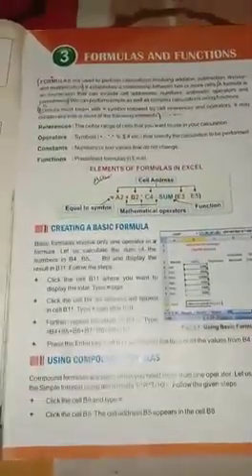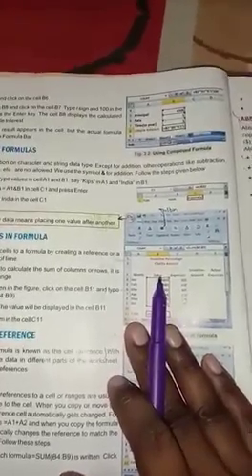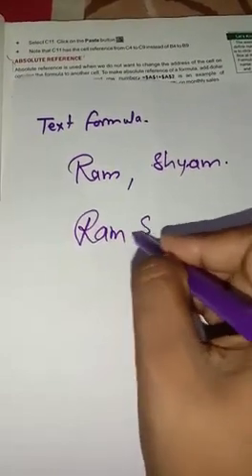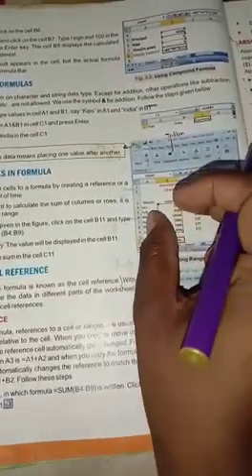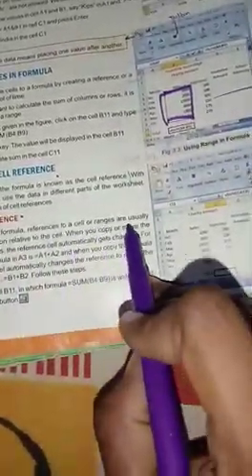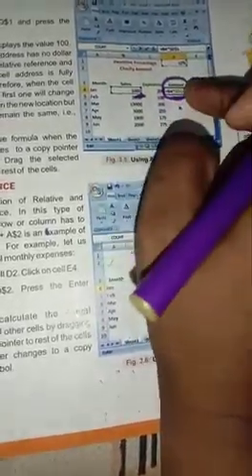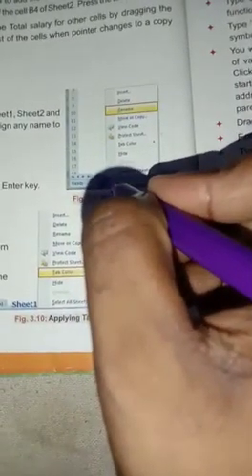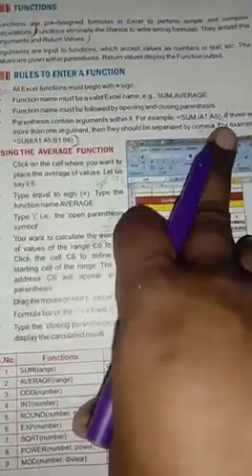Cl 7 computer